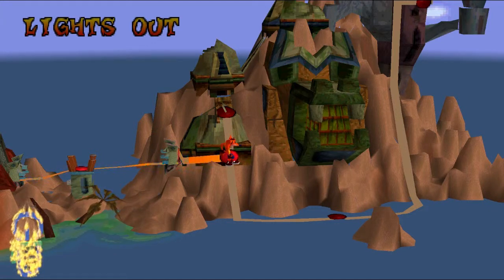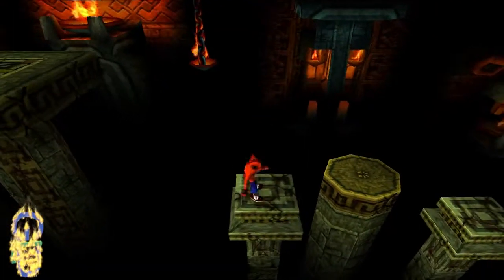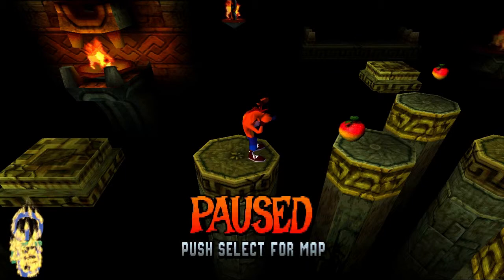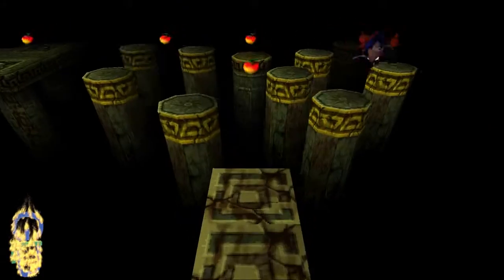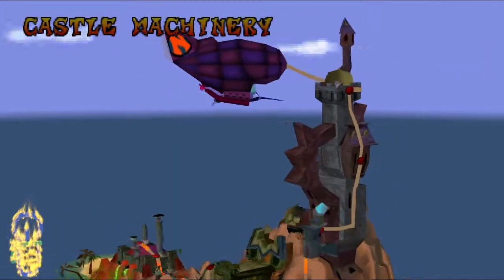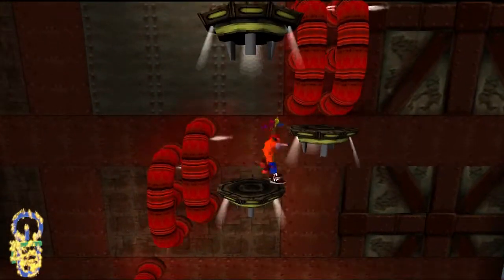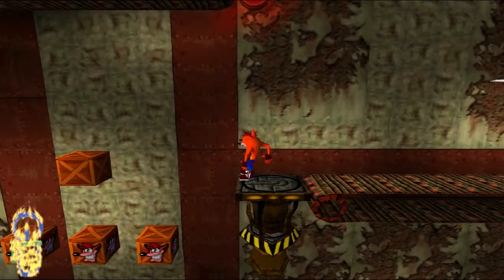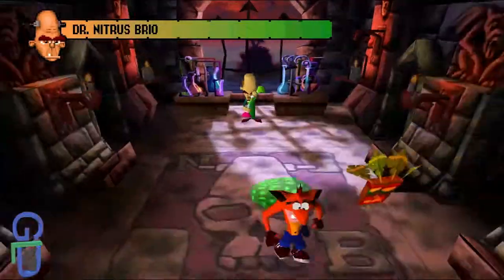[Let's Play] Crash Bandicoot (PS1) [Part 8]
This is the continuation of our let's play of Crash Bandicoot.